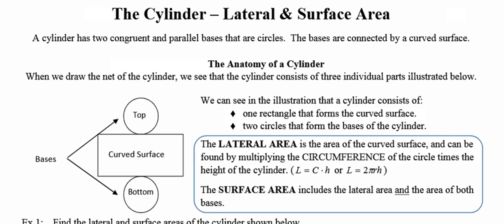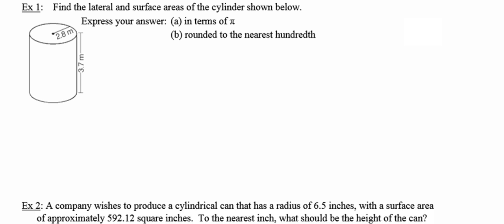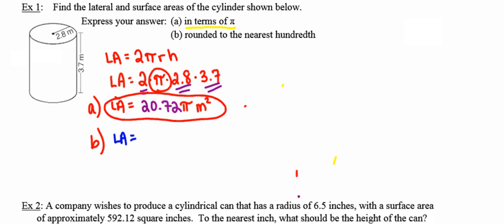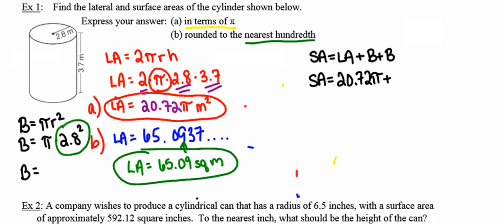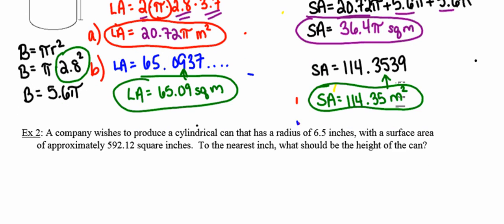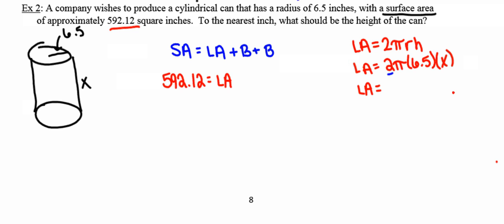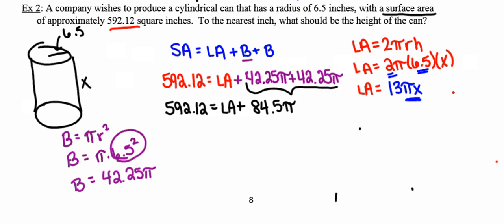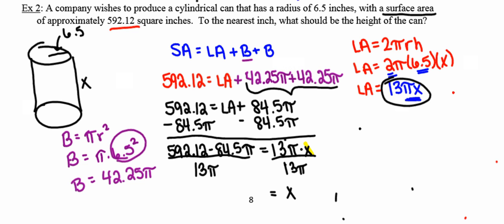p 8 9 Lateral & Surface Area of Cylinder